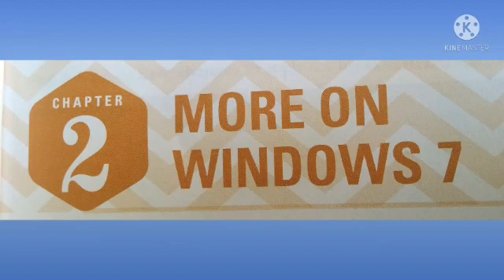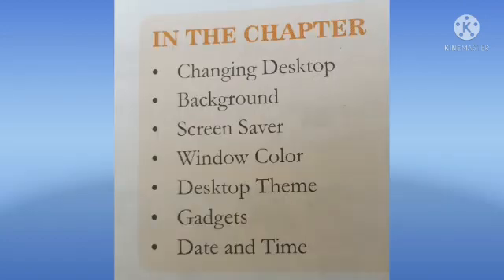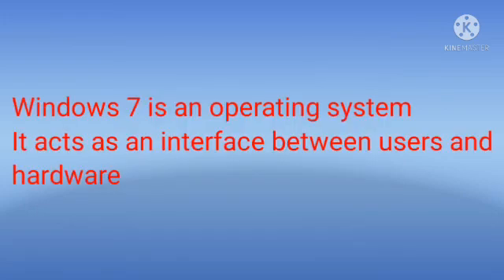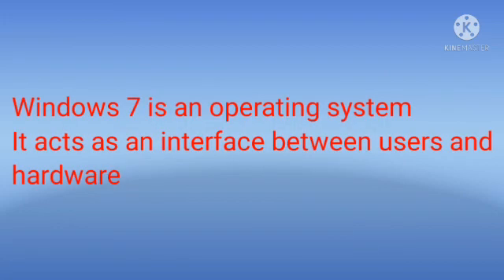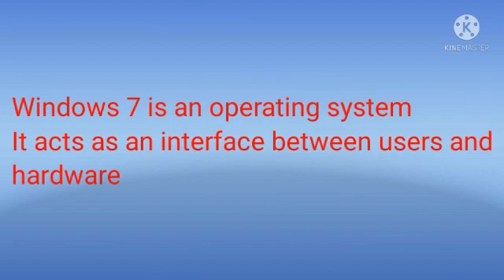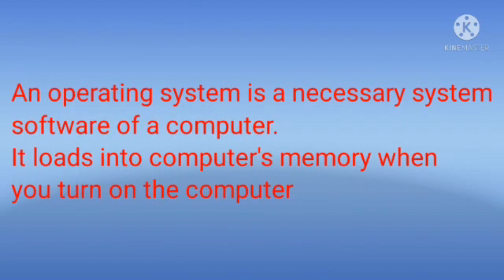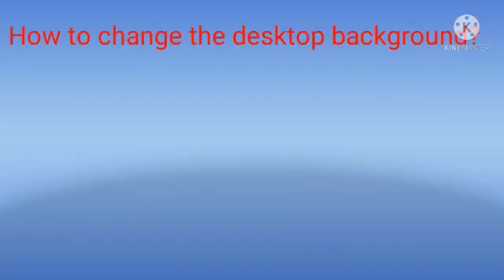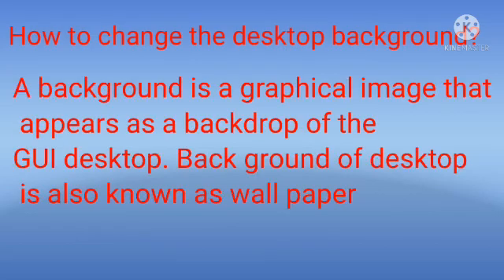Class 5 Chapter 2 More on Windows 7